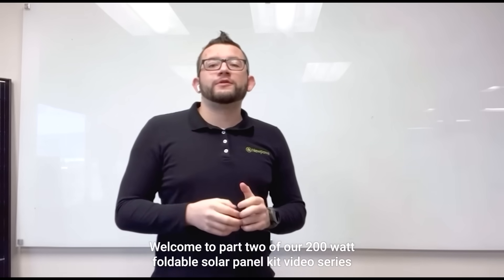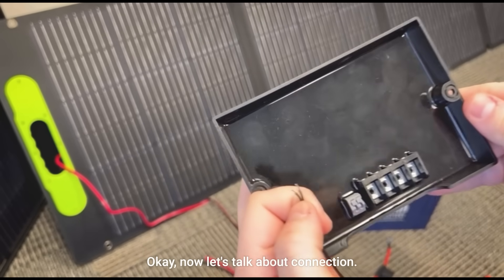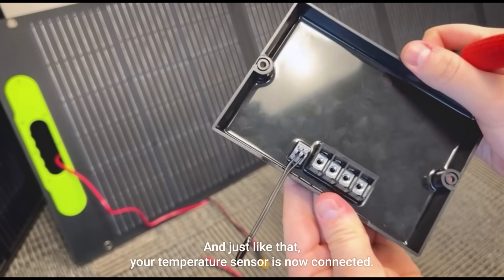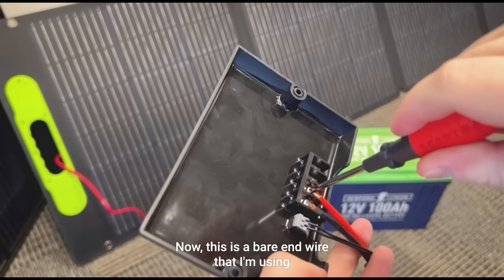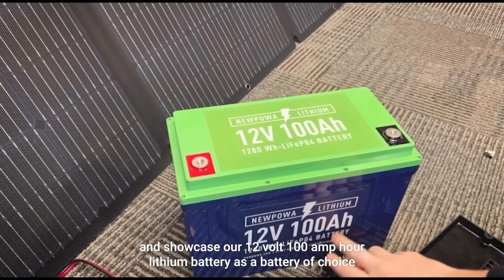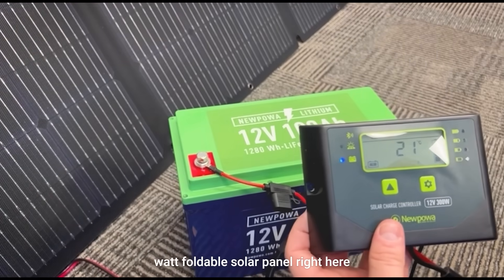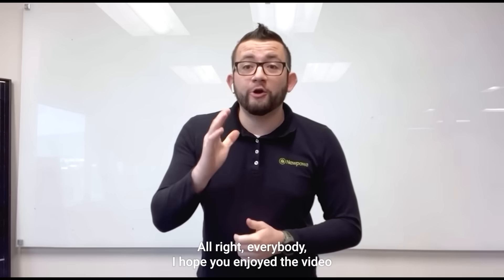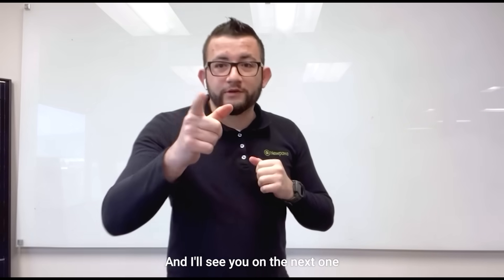Newpowa's Brand New 200W Foldable Solar Panel Kit (Part 2)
In the second part of this product's video series, Domenic will be showing you how to connect the included 10A PWM charge controller to a 12V 100Ah lithium battery, then your 200W foldable solar panel to the 10A PWM charge controller. If you would like to learn more about this product, please

-- Timestamps --
0:00 Intro
0:23 Controllers Temp Sensor Install
1:04 Controller to Battery Connection
2:34 Controller to Solar Panel Connection
2:58 Closing